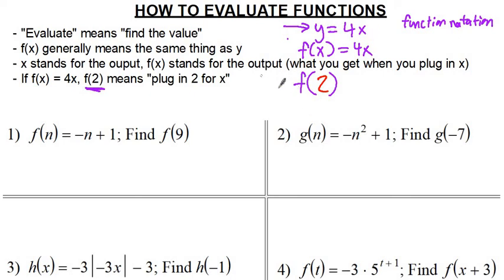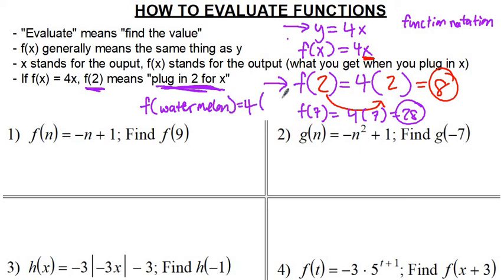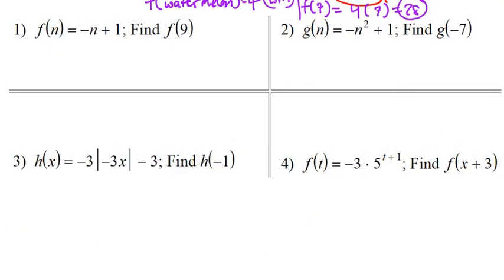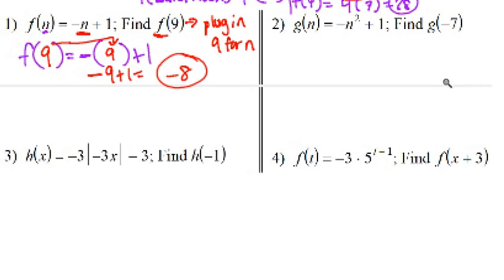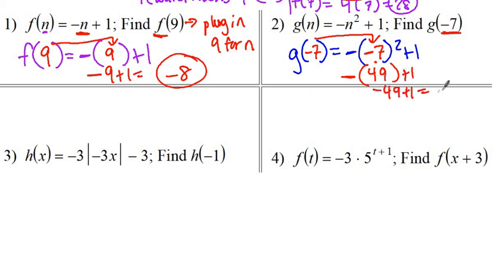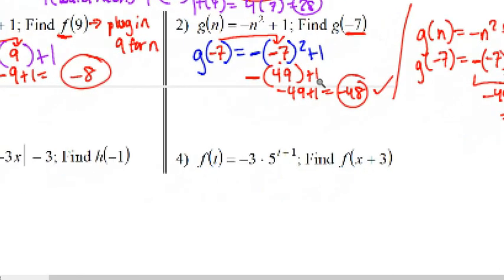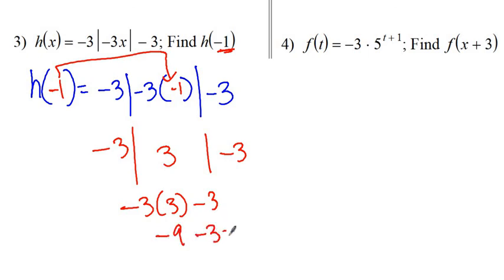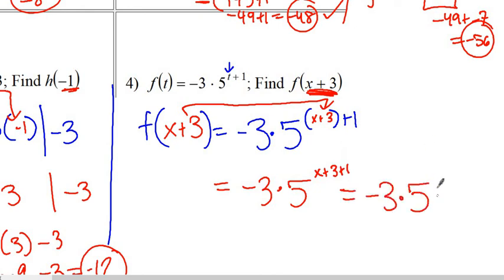2.1: Evaluate functions